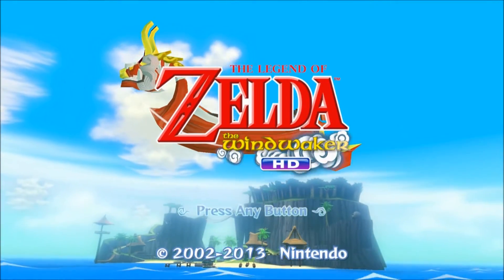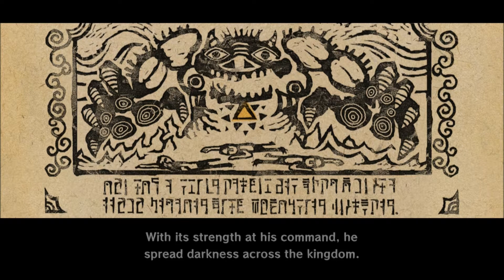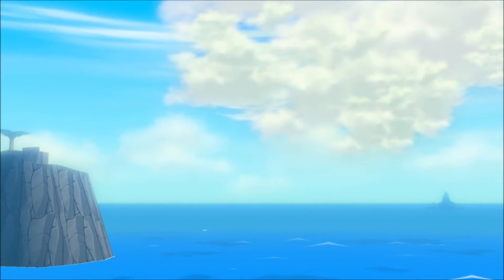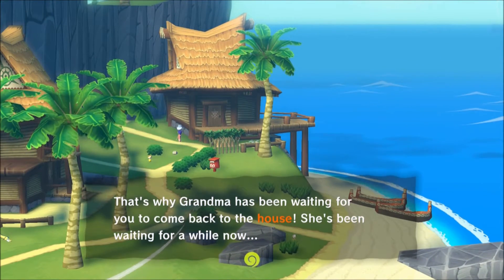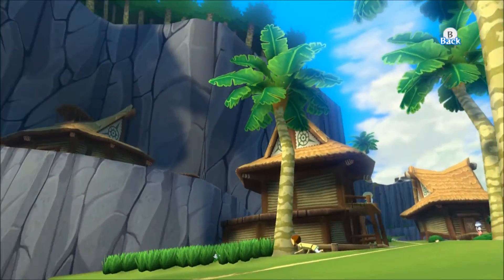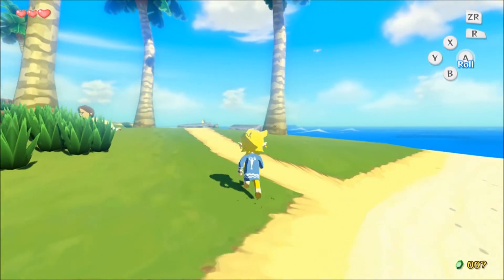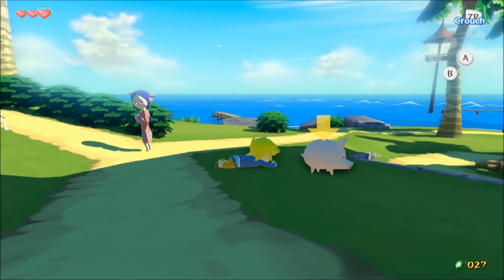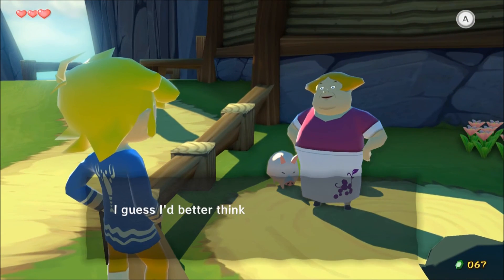Let's Play Zelda: Wind Waker HD Hero Mode 01: Pig Hunting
My first playthrough of the new Wii U HD remaster of my favorite Zelda/Nintendo game of all time, The Legend of Zelda: The Wind Waker. I am doing a Hero Mode 100% runthrough. Enjoy!

In this episode, we meet birthday boy Link and his neighbors on Outset Island, and hunt down three pigs for one of the islanders.

Items gained in this video:
-Heart Containers #01-03 (start with this)
-Wallet (start with this)
-Green Rupee (on roof of Mesa's house)
-Blue Rupee (on rocks out from bridge connecting two islands)
-Yellow Rupee (on rocks out from bridge connecting two islands)
-Red Rupee (x3) (bring three pigs to Rose)